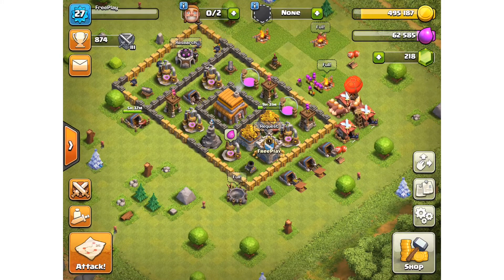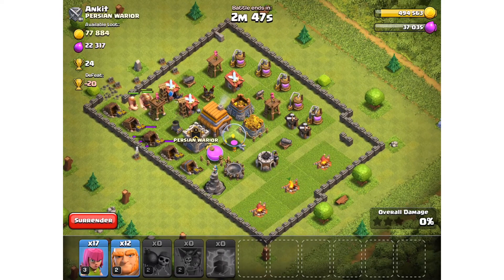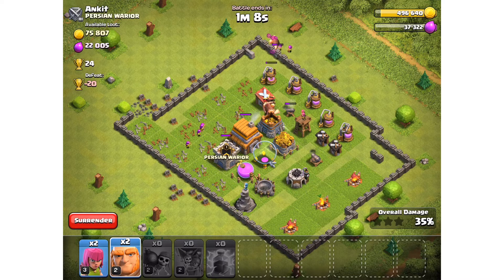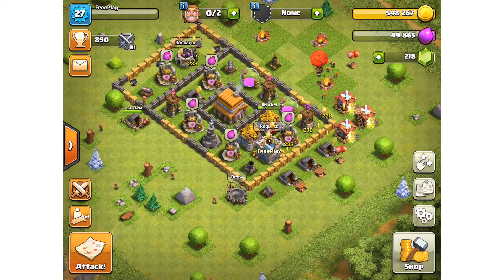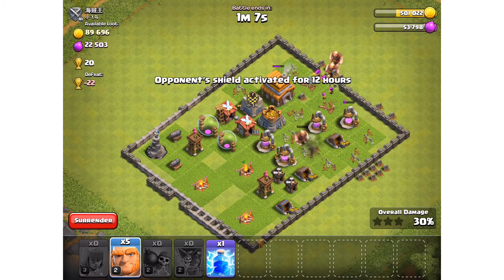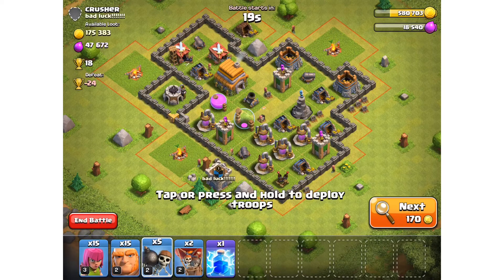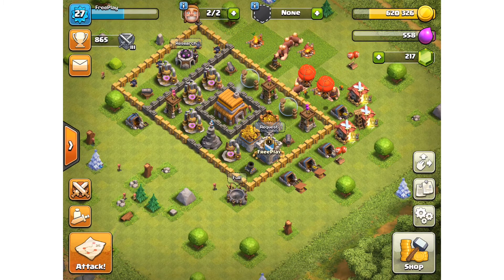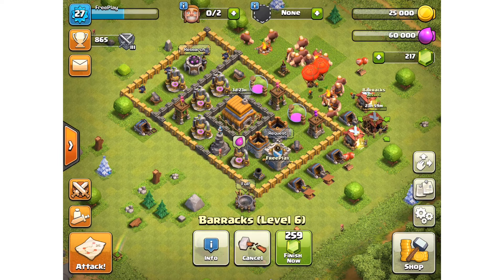Collecting Treasury Gold { Clash of Clans }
Today I am upgrading my Town Hall in Clash of Clans.